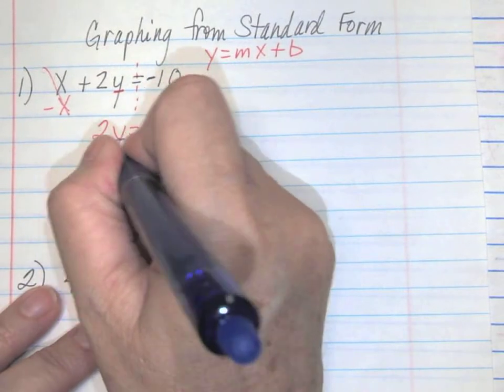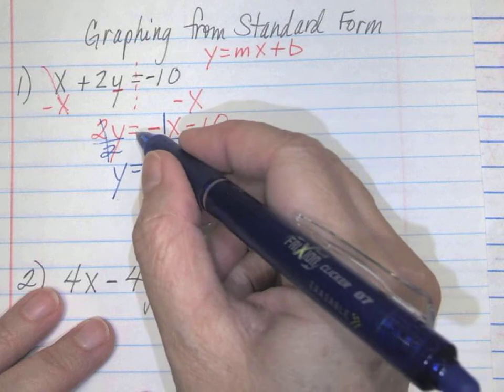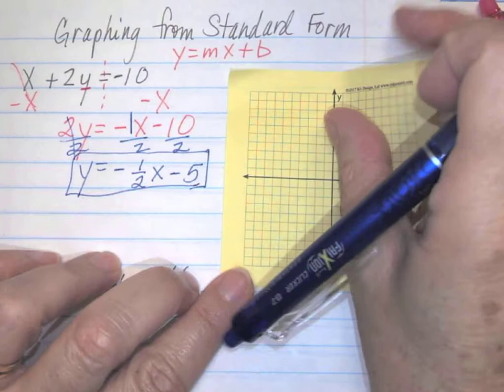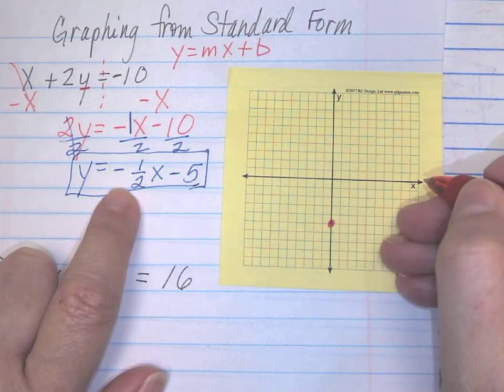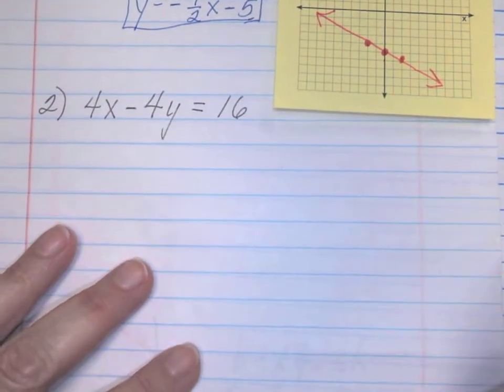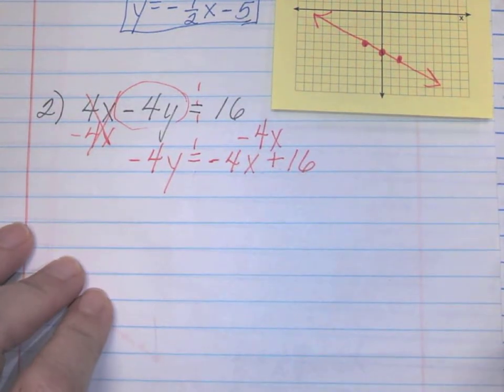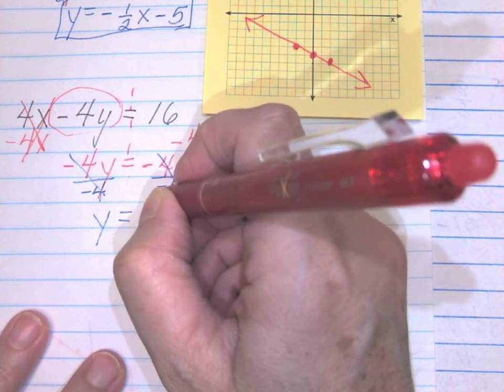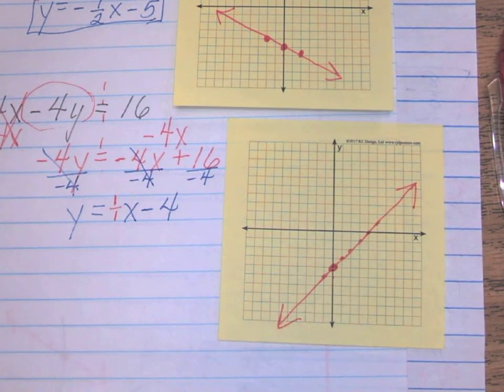Graphing Lines from Standard Form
two examples of rewriting standard form into slope-intercept form, then graphing the line